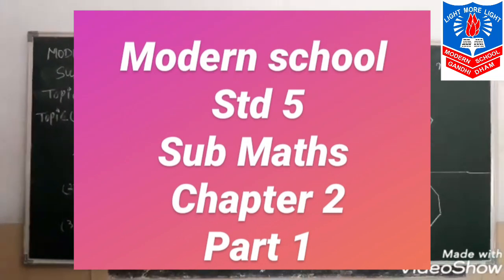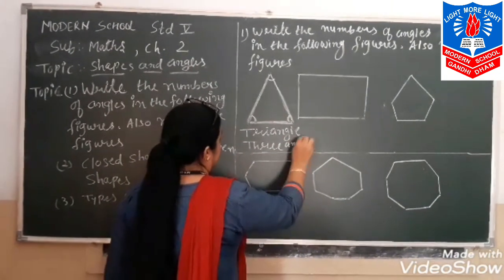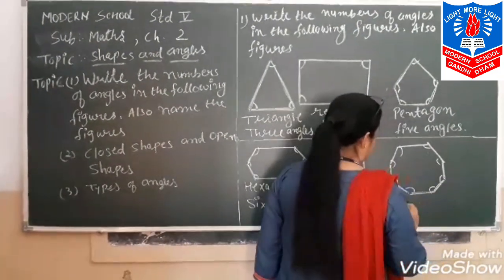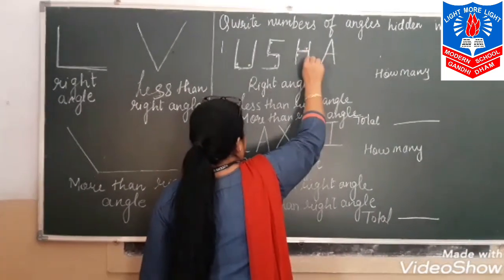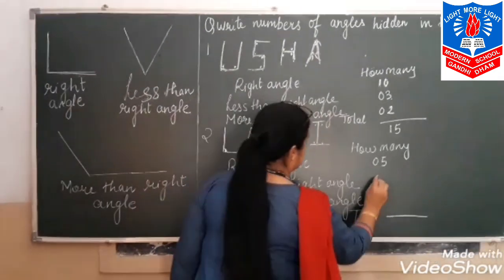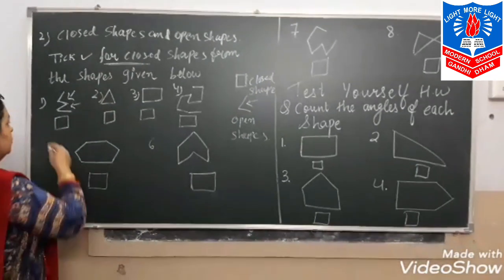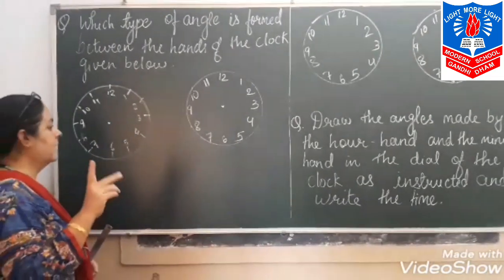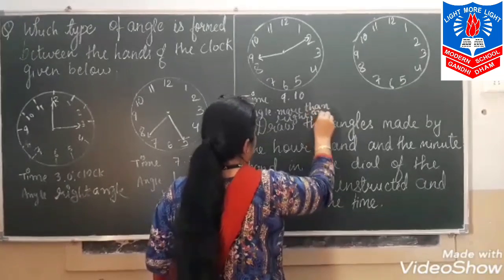Std 5 Maths Chapter 2 Part 1 by MISS KAVITA GOSWAMI